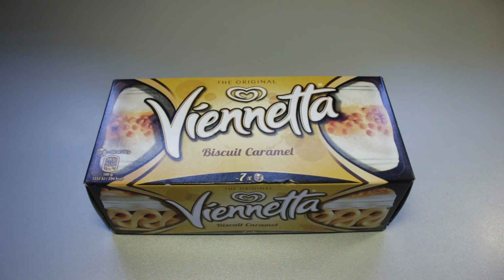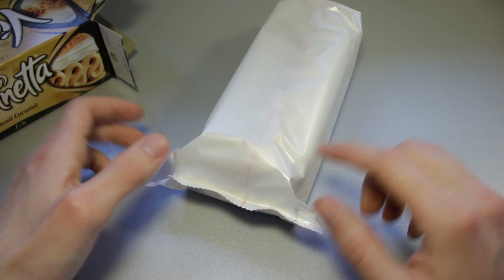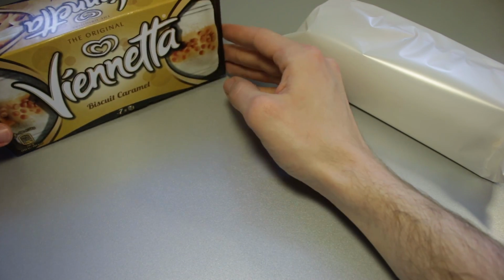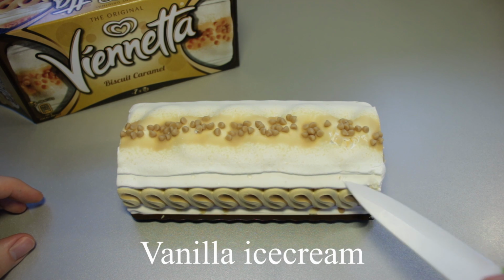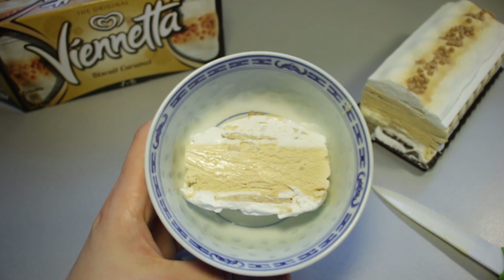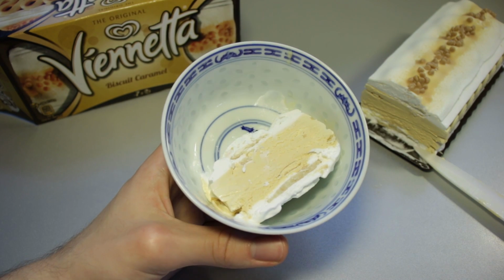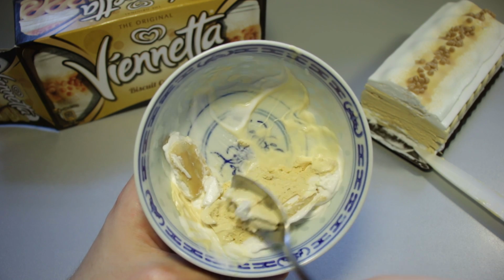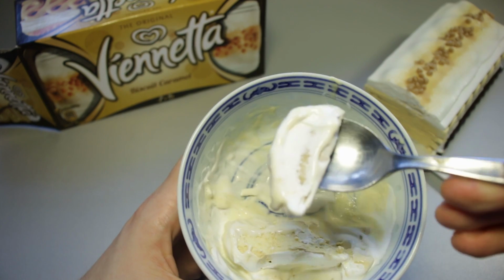Viennetta Biscuit Caramel Review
Today we are taking a look at yet another iteration of the Viennetta ice cream. Once again, it is a pretty piece of ice-cold goodness.